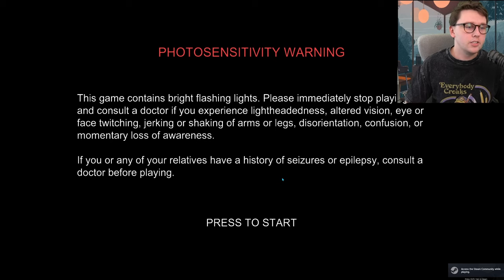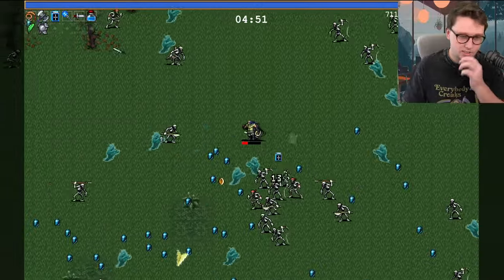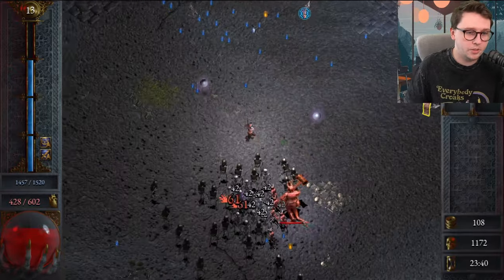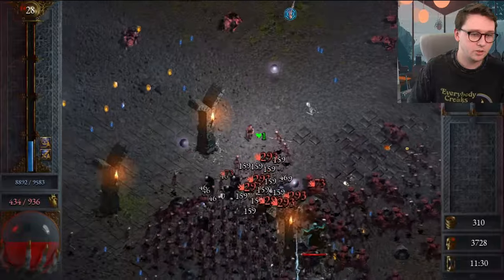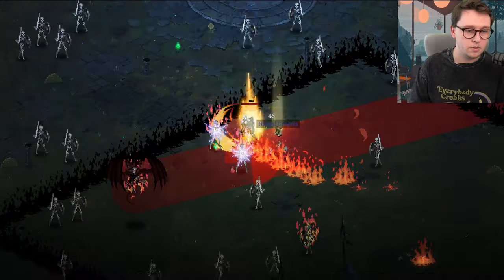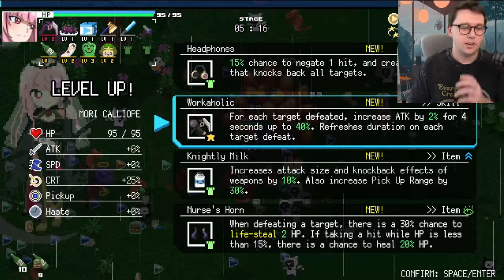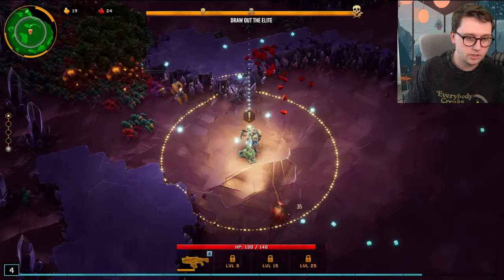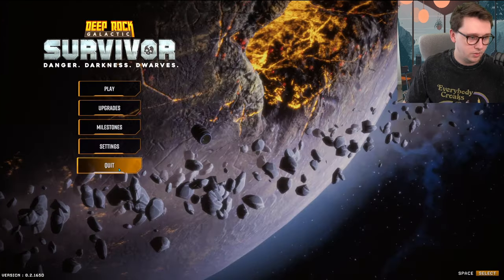Vampire Survivors, But If I Die The Game Changes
Chapters:
0:00 - Intro
1:11 - Vampire Survivors
8:11 - Halls of Torment
16:52 - Death Must Die
22:21 - Holocure
27:58 - Deep Rock Galactic: Survivor
34:30 - Outro

Edited & thumbnailed by: NateLuke